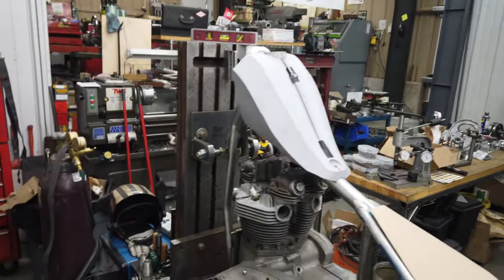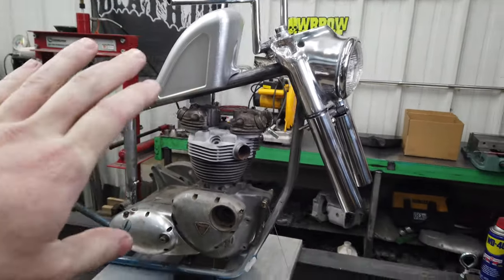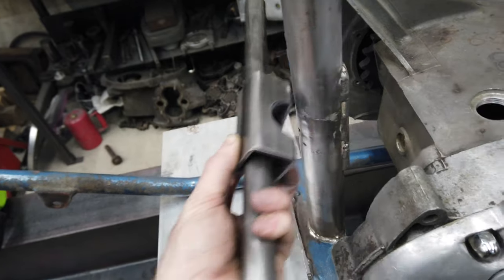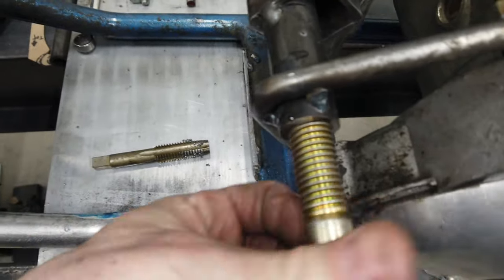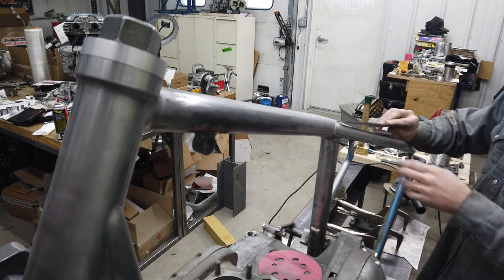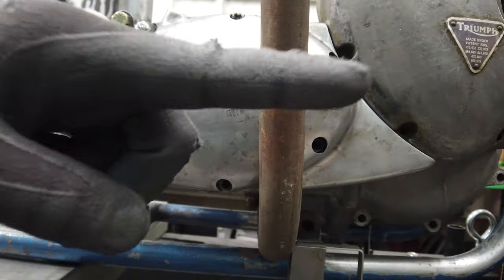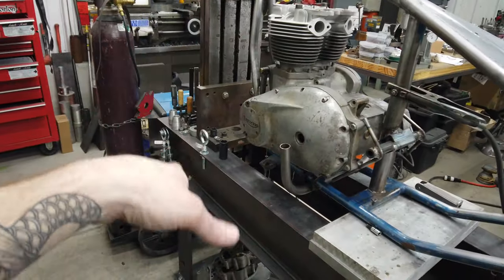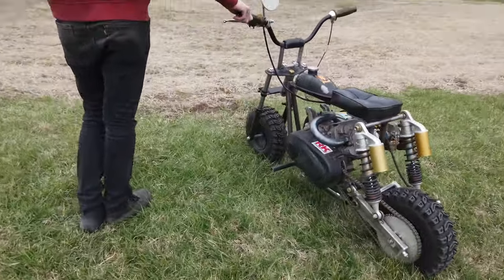TANK 2.0 Frame work and mini bike rip!